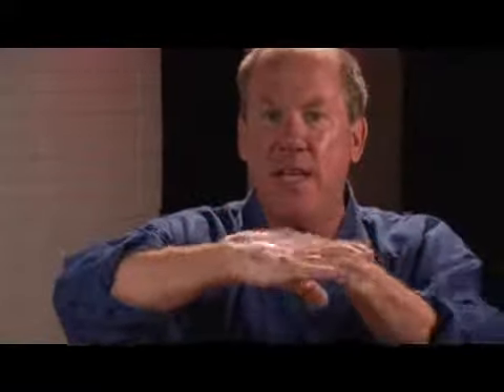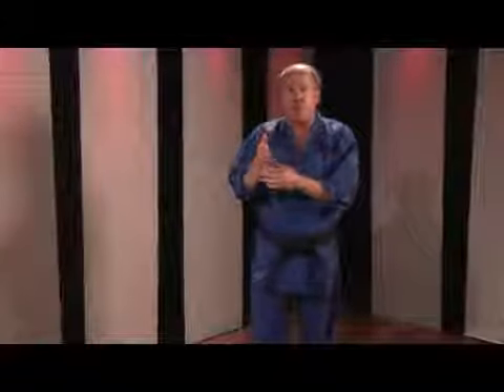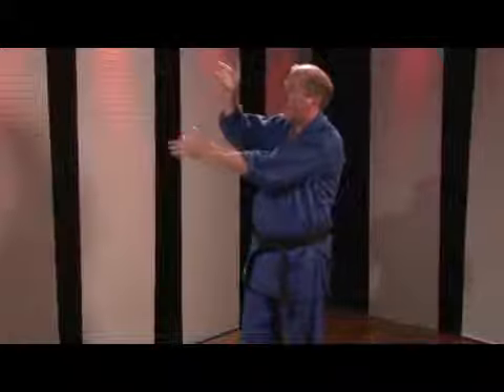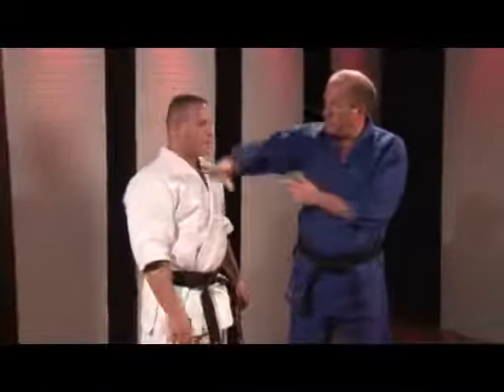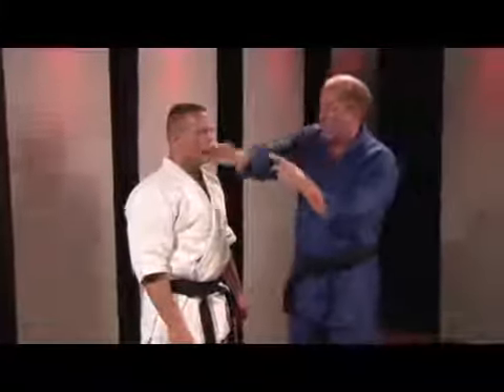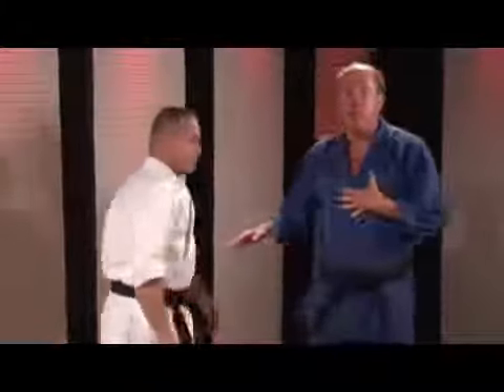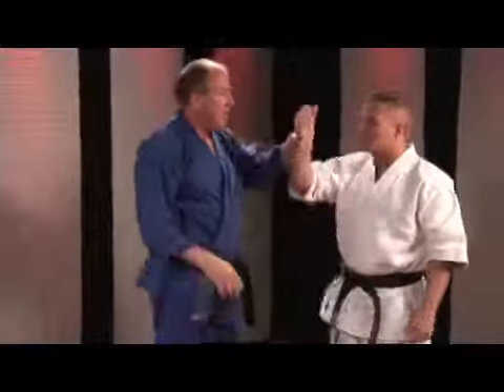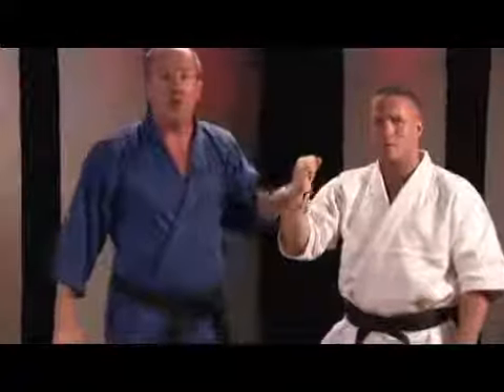How to Make a Knife Hand in Karate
How to Make a Knife Hand in Karate. Part of the series: Martial Arts Tips. In karate, form the knife hand technique by raising up the knuckles and bringing the fingers together for the deadly chop attack. Practice forming this powerful hand attack with tips from a martial arts teacher in this free video on karate.